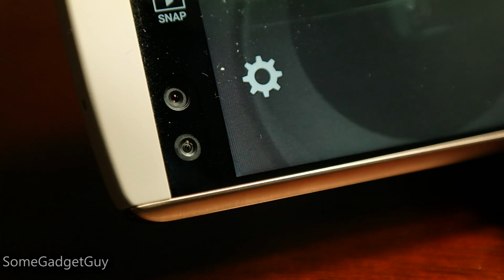FFC VLOG: "Gimmick" Doesn't Automatically Mean "Bad" (Shot on dual LG V10 Cameras)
Today we're testing the dual selfie cameras on the LG V10, which several people in my circle of friends have called a gimmick. That word is interesting. Let's talk about gimmicks!